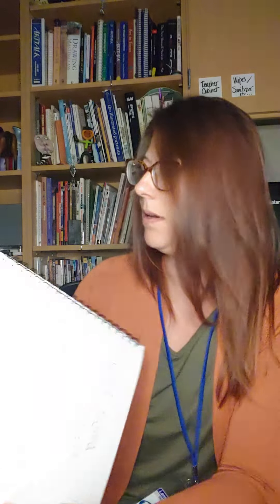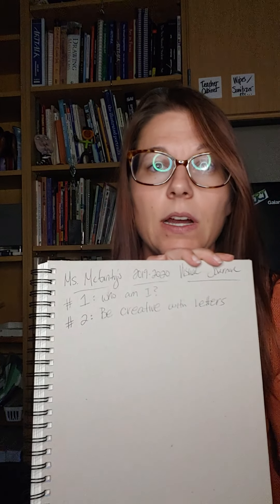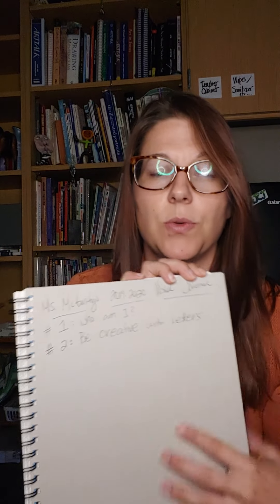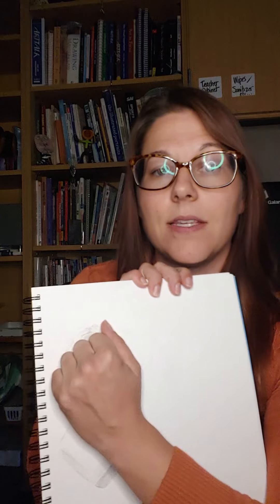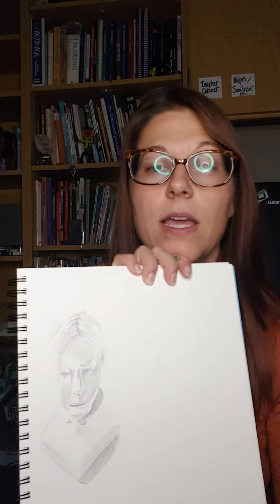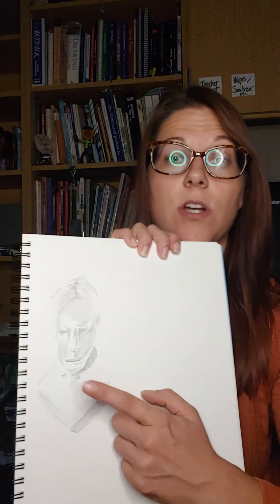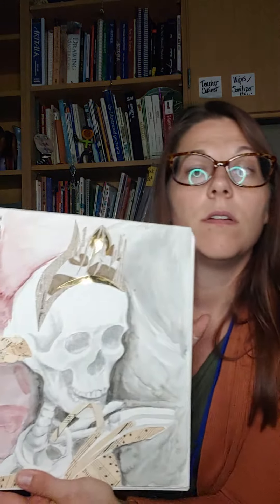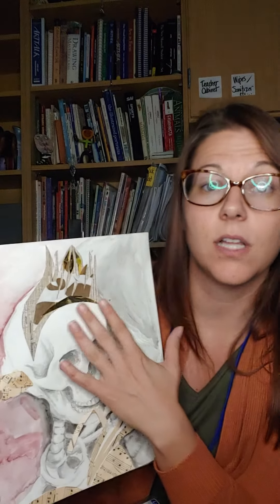Visual Journals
Brief overview on getting started with visual journals.